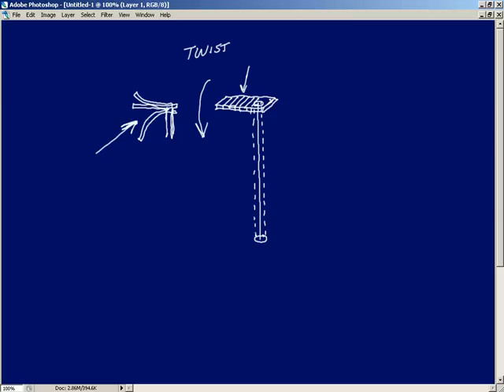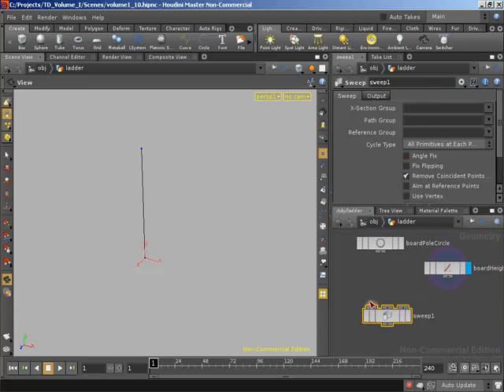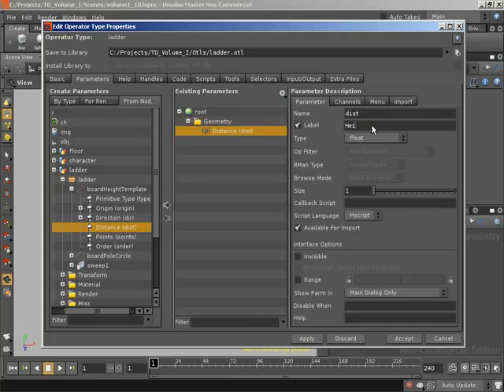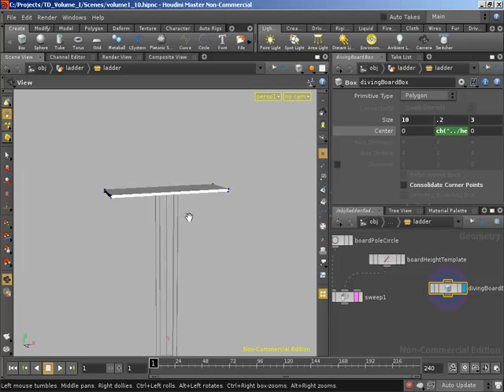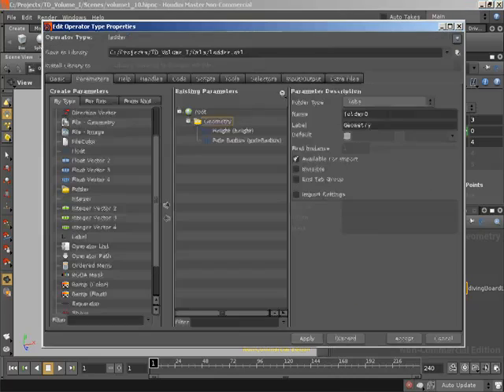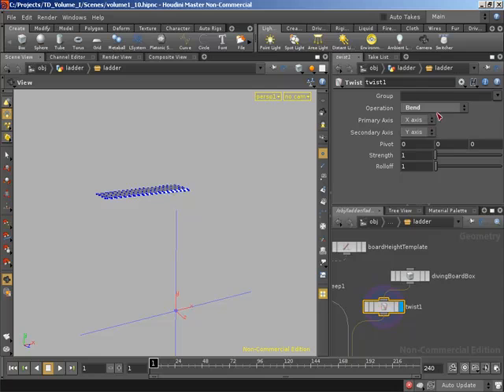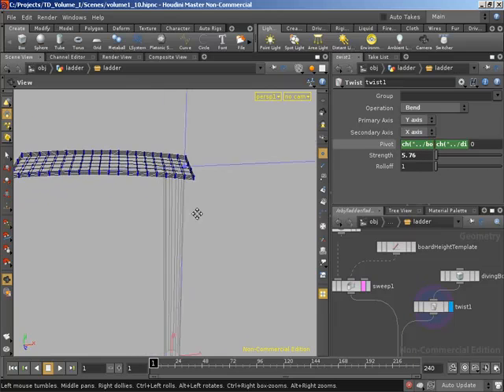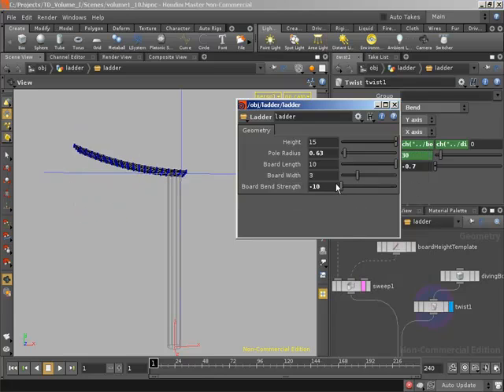012 creating the ladder pt 1